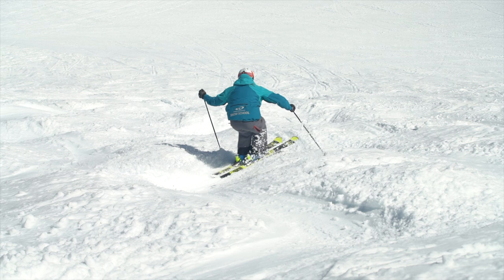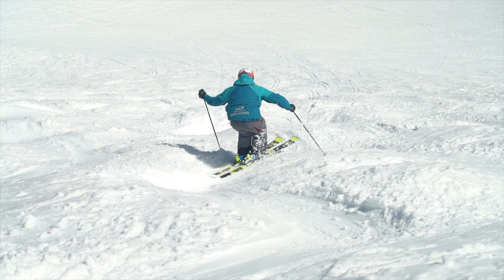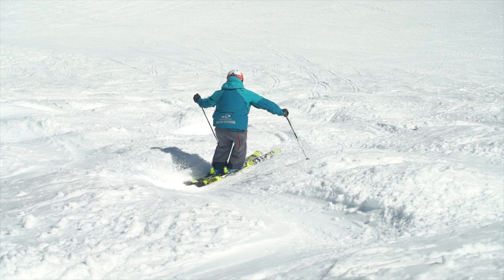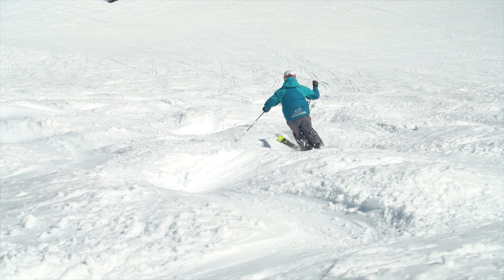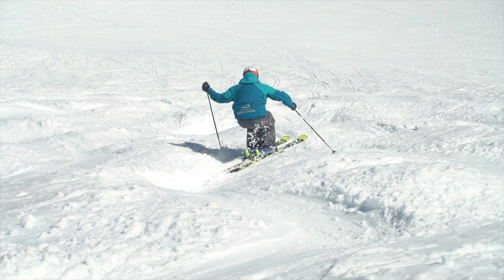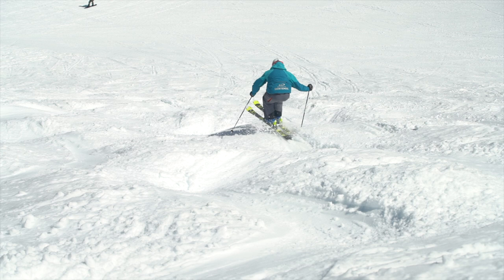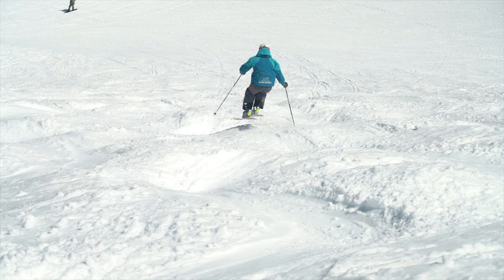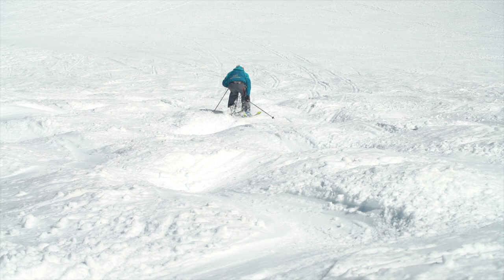The Do's and Don'ts of Skiing Moguls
Guy Hetherington breaks down two very different bump turns; one that works, and one that. well you should find out for yourself.